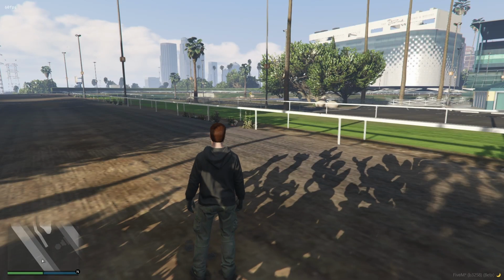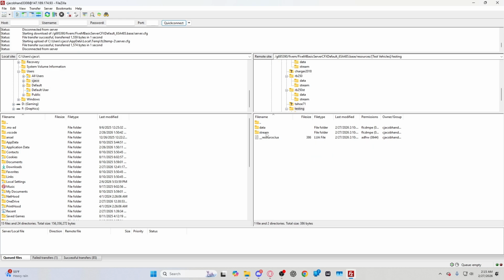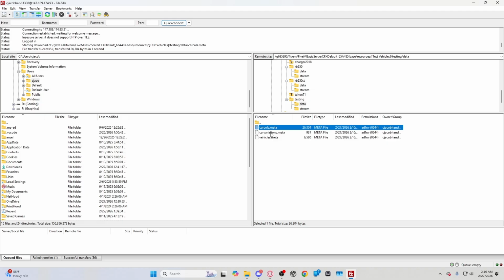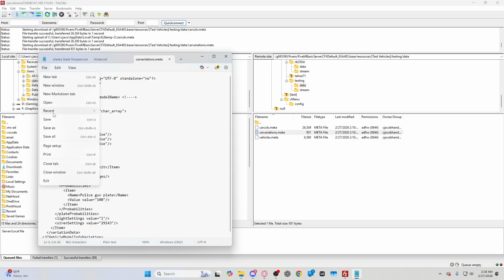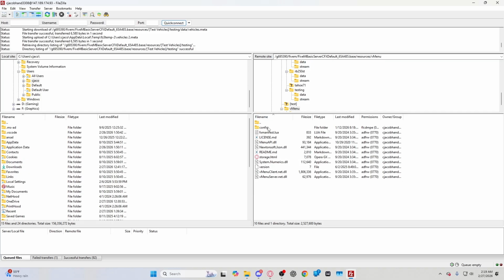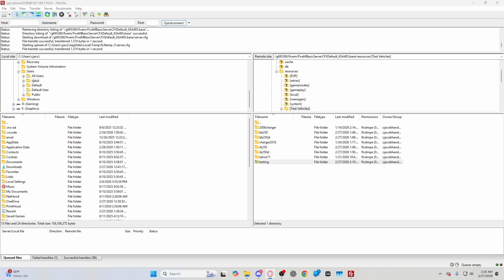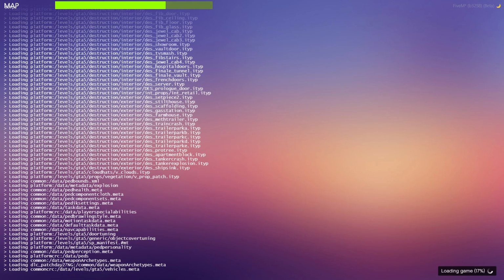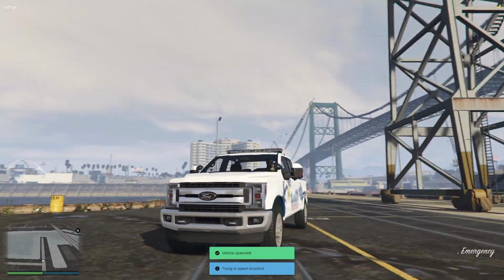How to Change Vehicle Spawn Code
Quick and easy walkthrough on how to change a vehicle spawn code for FiveM